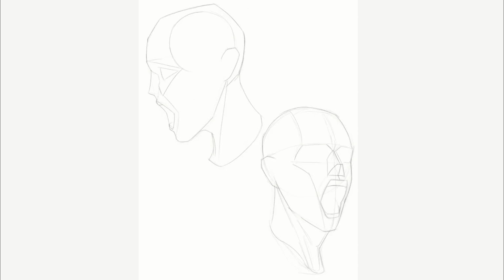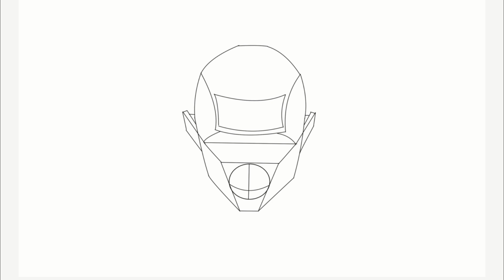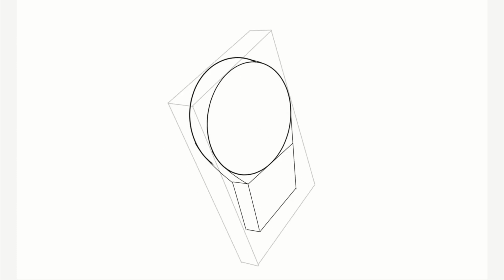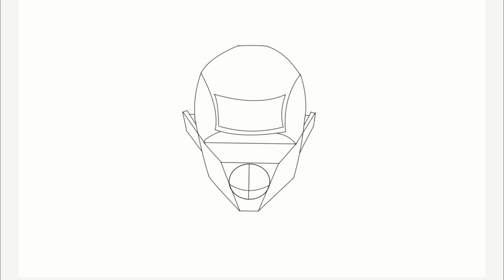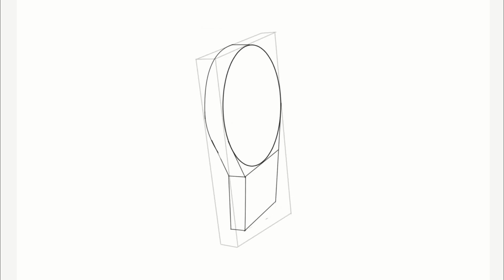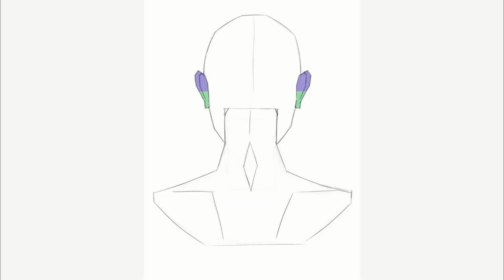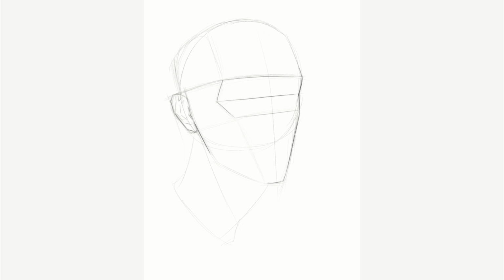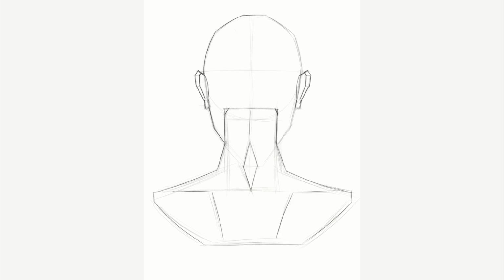How to draw the ears – (In Perspective)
Activate the bell so you don't miss any videos!